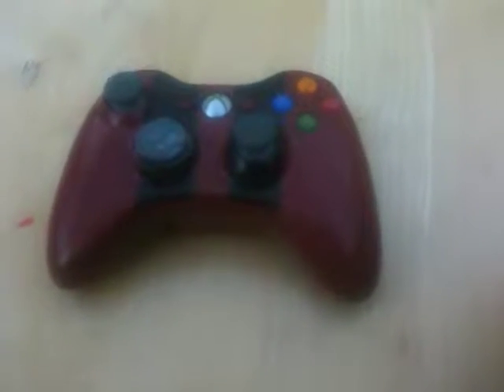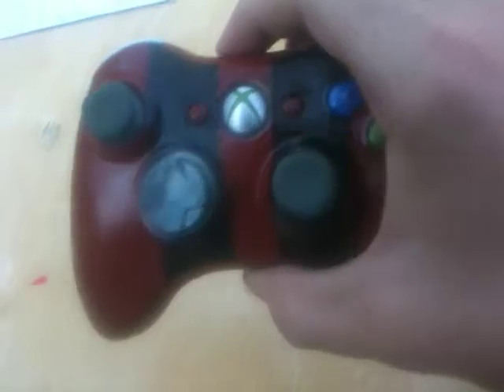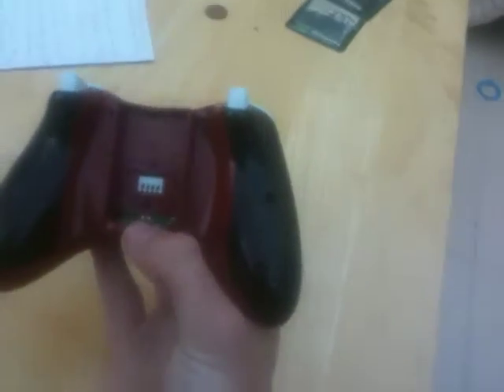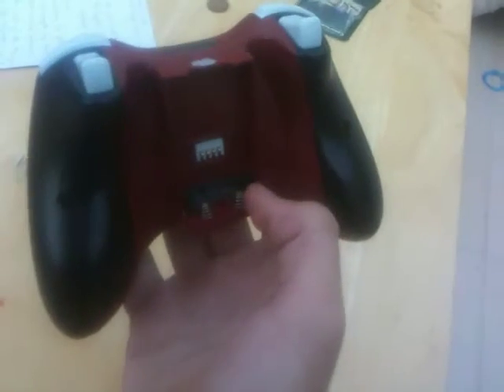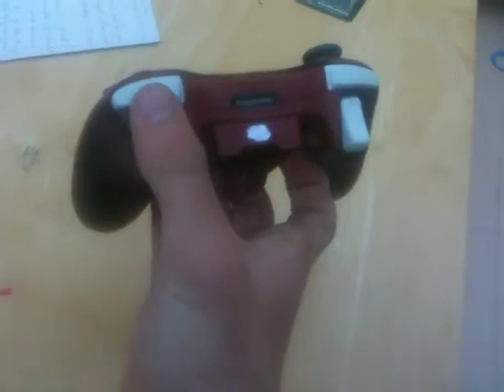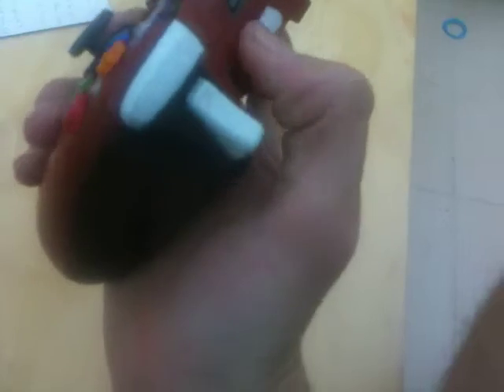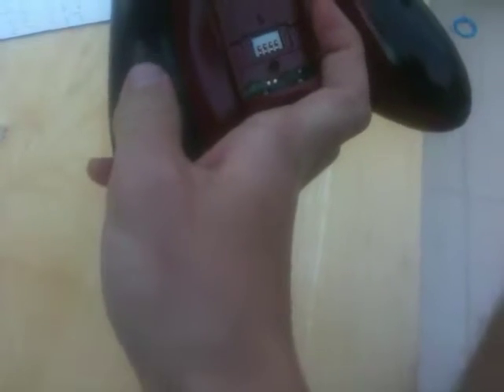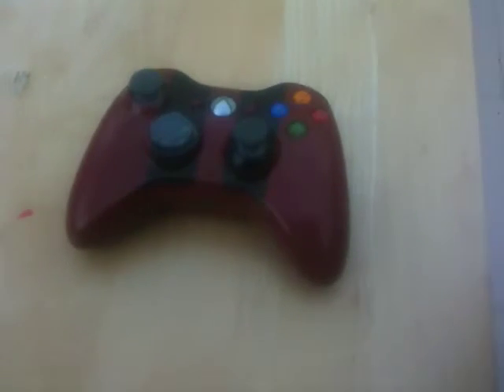Xbox 360 custom controller RACING STRIPES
This is a new design we are looking at this controller has been changed from the original design due to what the customer wanted. please let use know what you think about it.

thanks from the PSG team